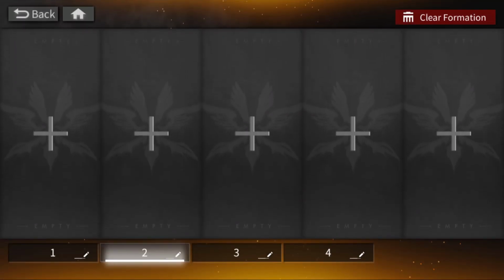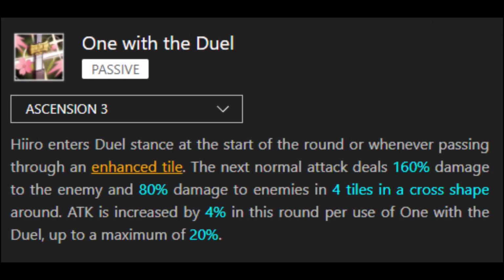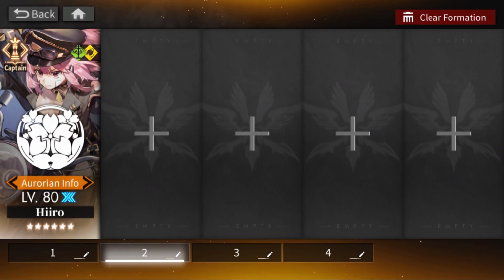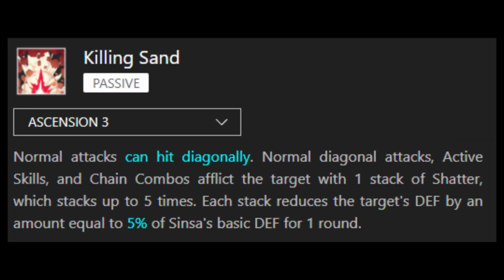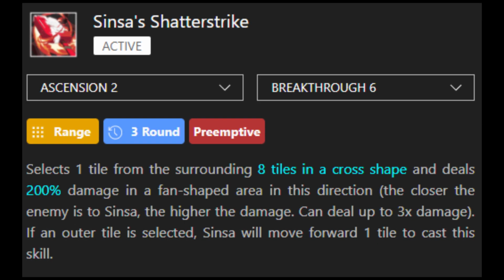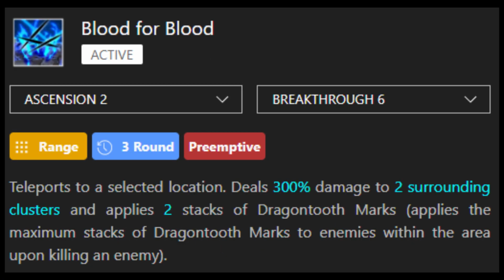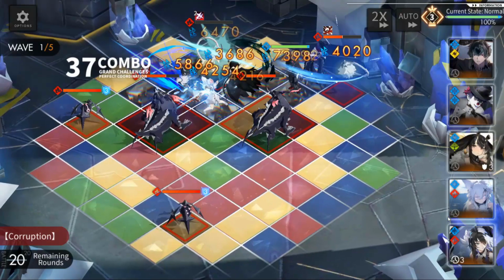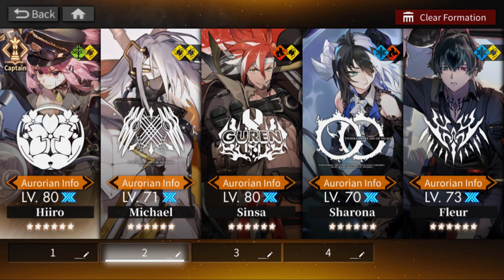[Alchemy Stars] Who Should I (Re)Roll for: A guide to exceptional 6 stars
My opinion the current best unit for each element and a breakdown of what makes them standout.

Please comment with any additional tips or questions so that we can expand this as a resource for the growing community.